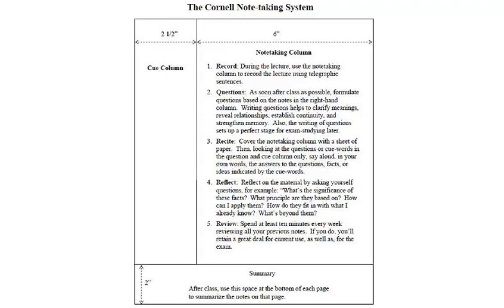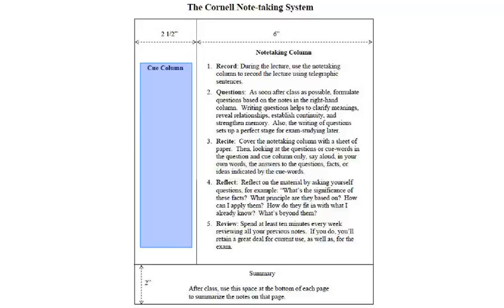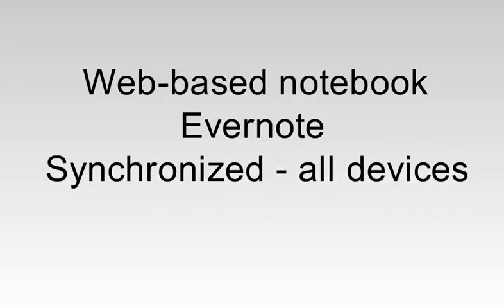Taking, organizing, and using notes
This video will explain and show you effective techniques and tools for taking notes, organizing them and using them for productive learning.